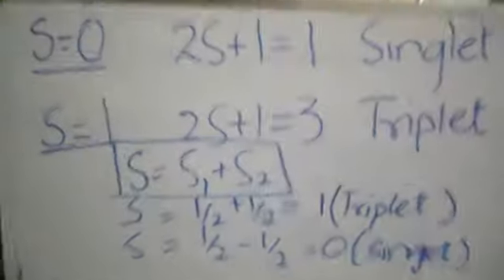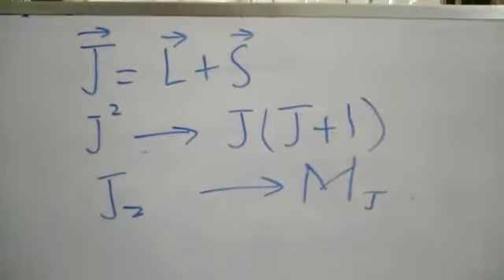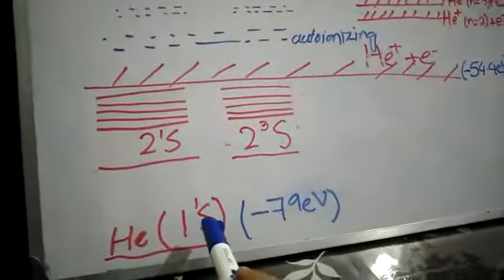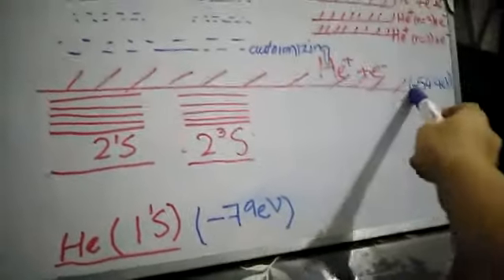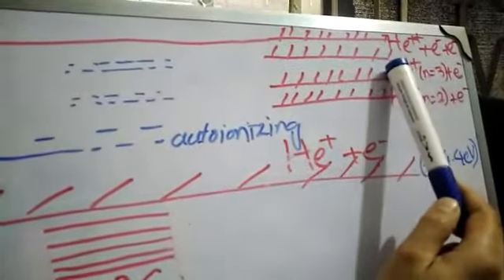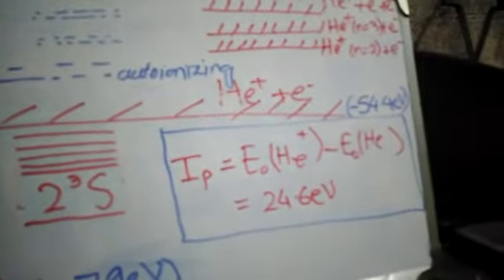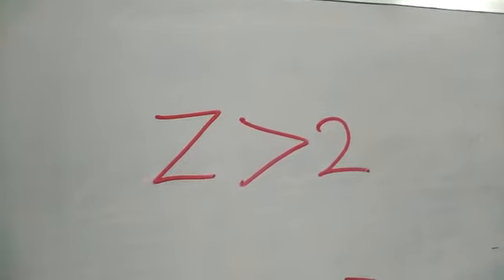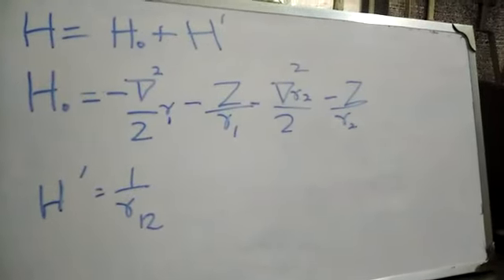AMP LEC 1 cont